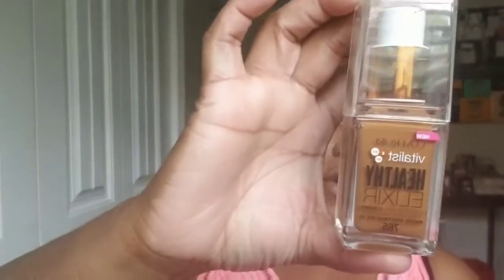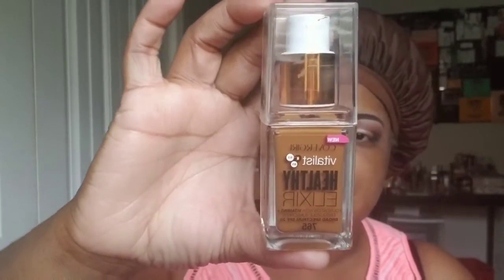Foundation Friday | Covergirl Vitalist Healthy Elixir Tawny